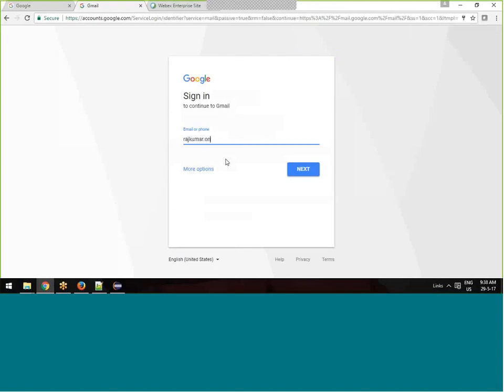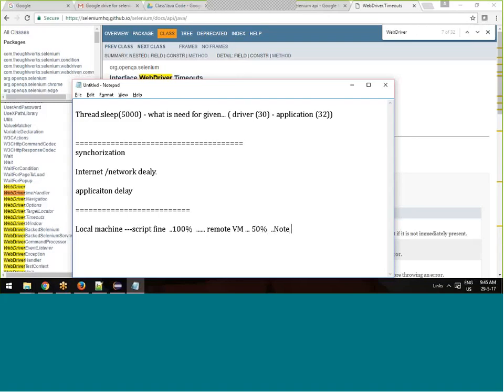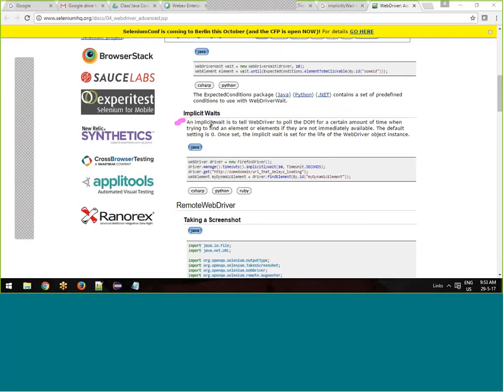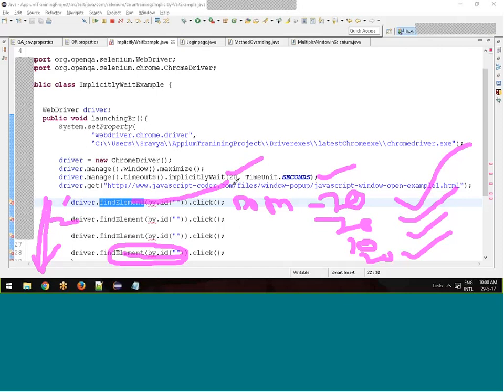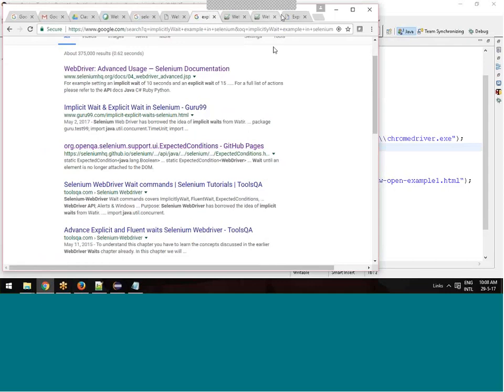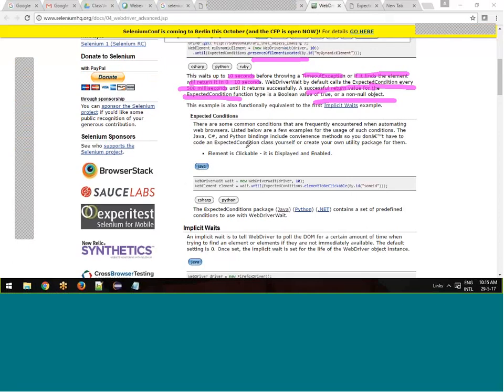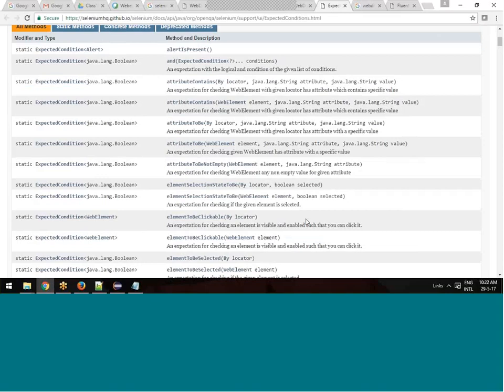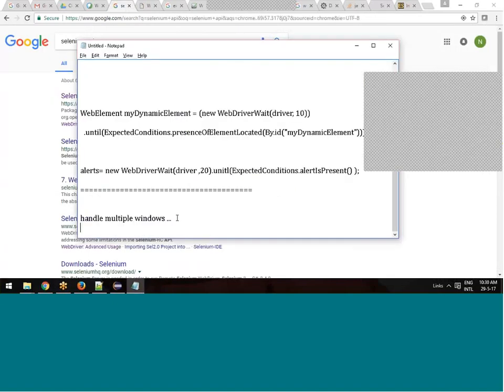Tutorial 24 : Implicit & Explicit Wait in Selenium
In this tutorial we will teach you the difference between implicit wait and Explicit wait concepts in Selenium.